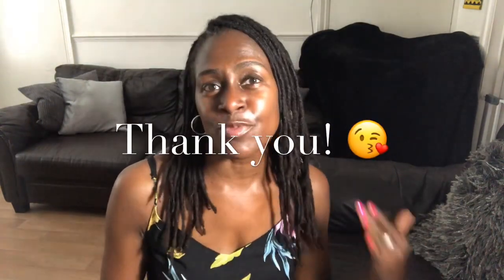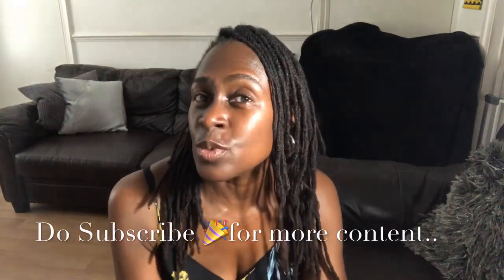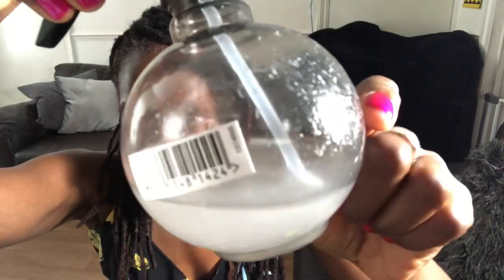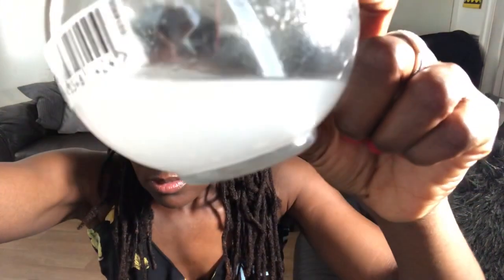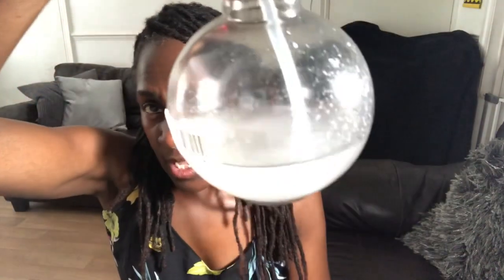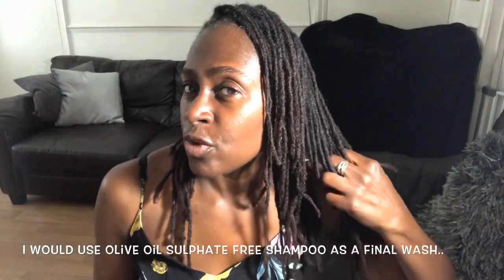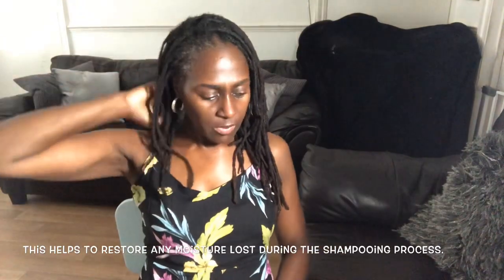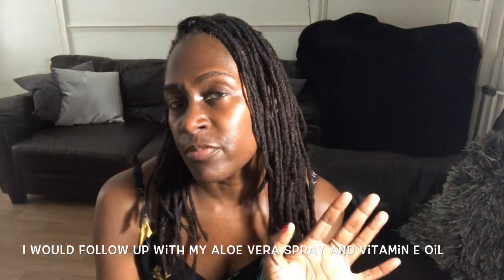Be Careful what your spraying onto your Locs!!!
How many times do you change the solution in your spray water bottles that you use to mist your Locs?  In this video I show you what happens if you store your solution for too long And also how to prevent foul smelling Locs by washing out your spray bottle on a regular basis.  What I didn’t mention in the video was the hot weather which Contributed to the solution going rancid at a quicker rate. Failing that just replace your bottle with a brand new one every now and then. Problem solved! 😉

To Purchase MAMAVIUK African Fan - Contact

You can also follow her on Instagram: MAMAVIUK